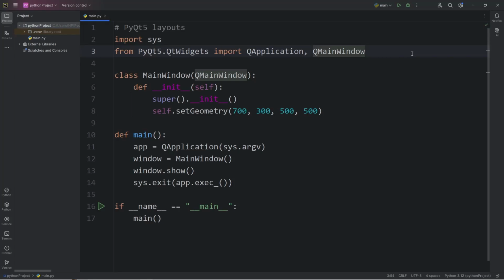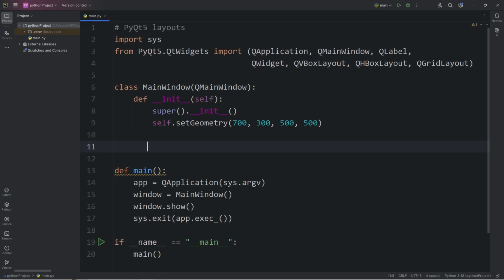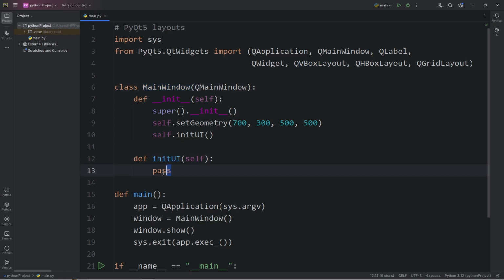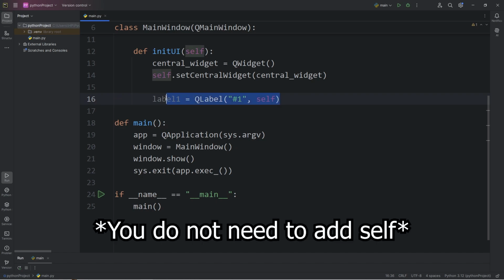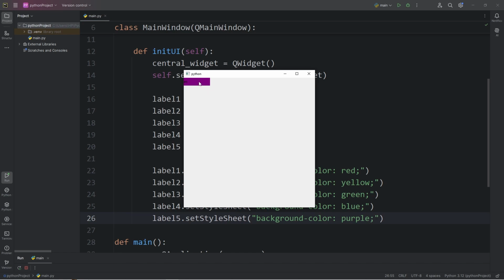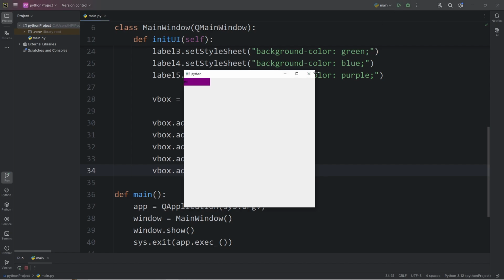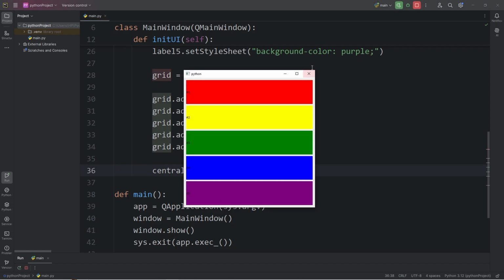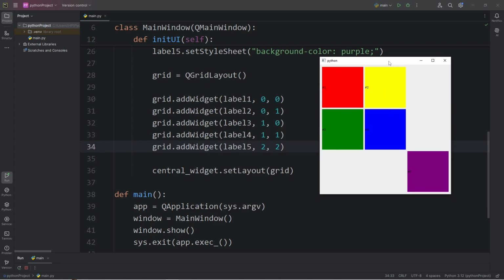Layout managers in Python are easy! 🧲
# PyQt5 Layout Managers
import sys
from PyQt5.QtWidgets import (QApplication, QMainWindow, QLabel, QWidget, QVBoxLayout, QHBoxLayout, QGridLayout)

class MainWindow(QMainWindow):
    def __init__(self):
        super().__init__()
        self.setGeometry(700, 300, 500, 500)
        self.initUI()

    def initUI(self):
        central_widget = QWidget()
        self.setCentralWidget(central_widget)

        label1 = QLabel("#1")
        label2 = QLabel("#2")
        label3 = QLabel("#3")
        label4 = QLabel("#4")
        label5 = QLabel("#5")

        label1.setStyleSheet("background-color: red;")
        label2.setStyleSheet("background-color: yellow;")
        label3.setStyleSheet("background-color: green;")
        label4.setStyleSheet("background-color: blue;")
        label5.setStyleSheet("background-color: purple;")

        # VERTICAL LAYOUT
        # vbox = QVBoxLayout()

        # vbox.addWidget(label1)
        # vbox.addWidget(label2)
        # vbox.addWidget(label3)
        # vbox.addWidget(label4)
        # vbox.addWidget(label5)

        # central_widget.setLayout(vbox)

        # HORIZONTAL LAYOUT
        # hbox = QHBoxLayout()

        # hbox.addWidget(label1)
        # hbox.addWidget(label2)
        # hbox.addWidget(label3)
        # hbox.addWidget(label4)
        # hbox.addWidget(label5)

        # central_widget.setLayout(hbox)

        # GRID LAYOUT
        grid = QGridLayout()

        grid.addWidget(label1, 0, 0)
        grid.addWidget(label2, 0, 1)
        grid.addWidget(label3, 1, 0)
        grid.addWidget(label4, 1, 1)
        grid.addWidget(label5, 1, 2)

        central_widget.setLayout(grid)

def main():
    app = QApplication(sys.argv)
    window = MainWindow()
    window.show()
    sys.exit(app.exec_())

if ___name___ == "__main__":
    main()